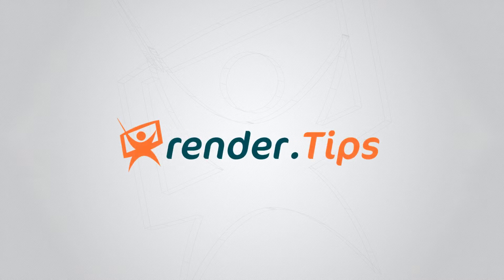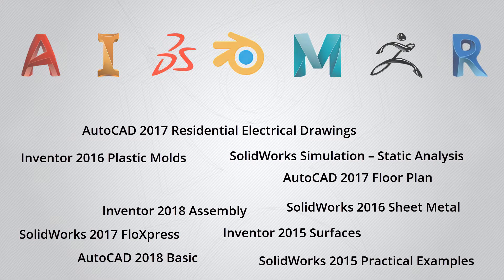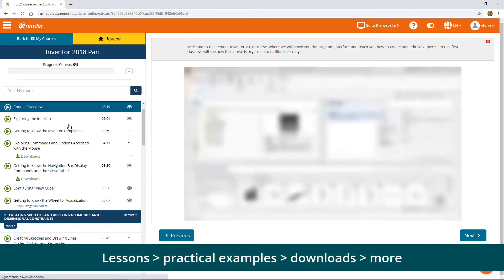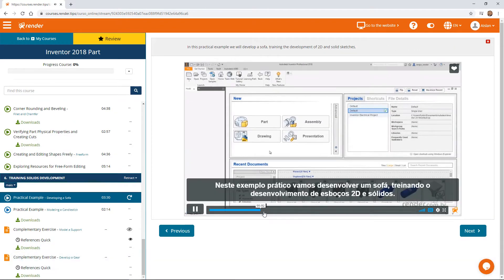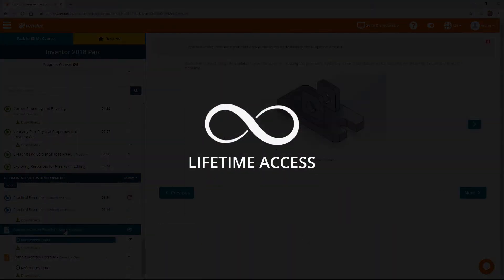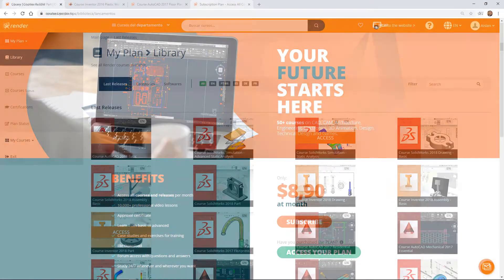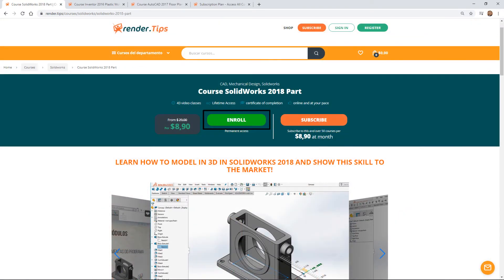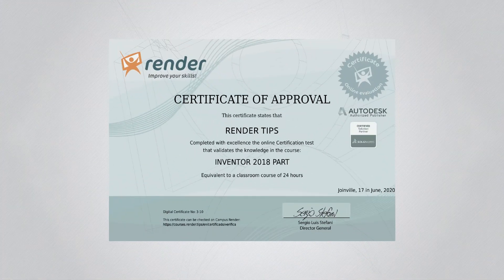Informative Video | Render Tips